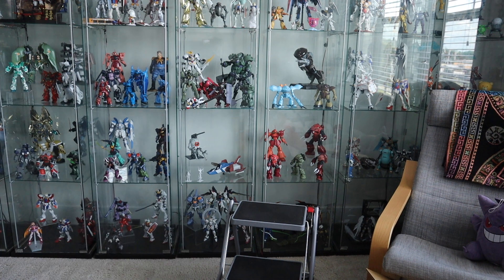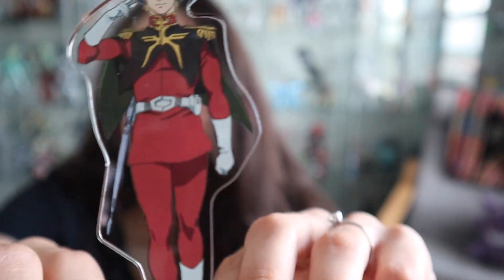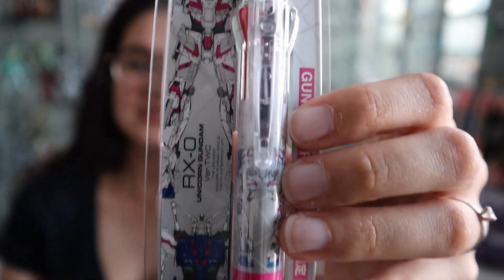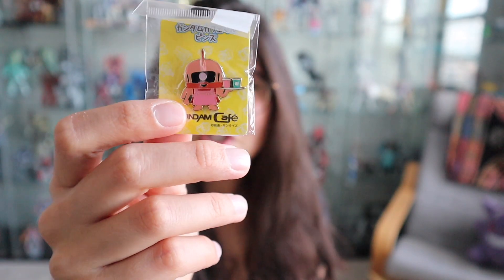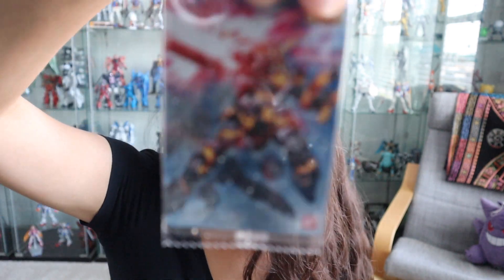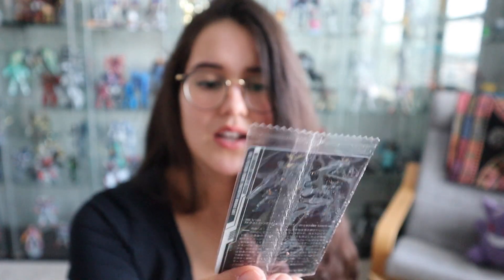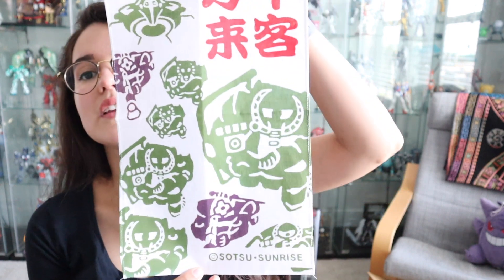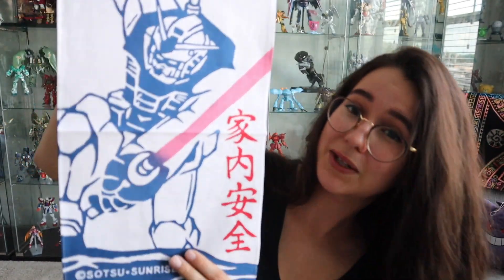Huge Gundam Japan Haul Part Two!!!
I miss Japan already! Here is everything I bought that was Gundam related in my trip. Whats your favorite thing from my haul?

for awesome gundam & anime apparel!

Track Names: "Better Days, Warm Nights, Days like These, Blue Boi, Midnight Bounce"